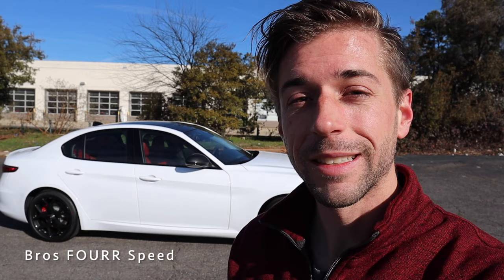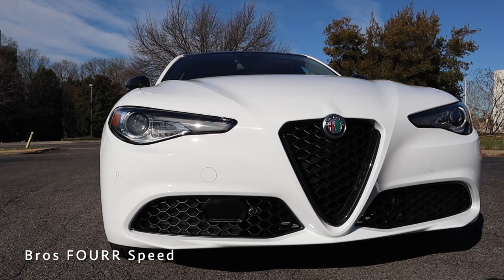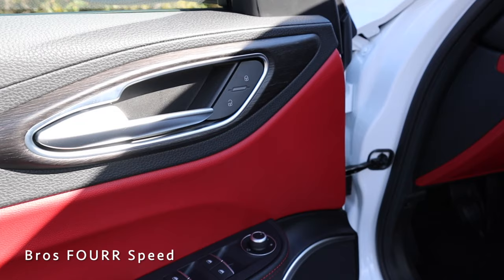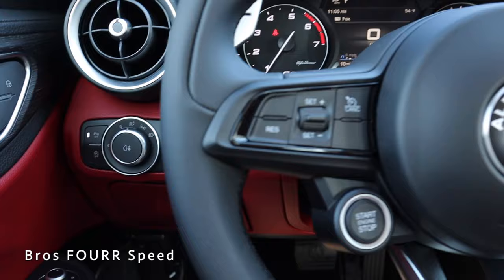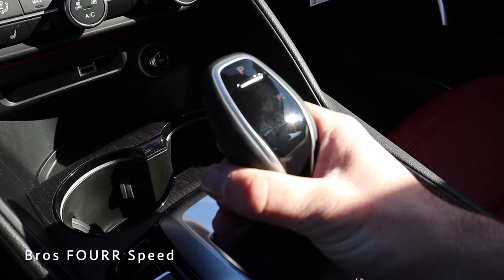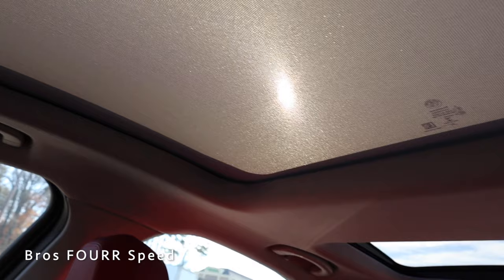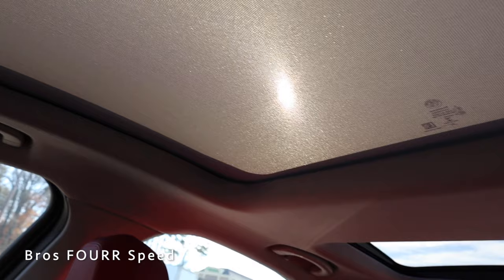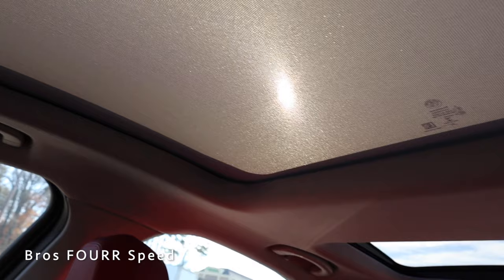2021 Alfa Romeo Giulia Sprint: Start Up, Exhaust, Test Drive and Review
👋 In today's review we take a look at the 2021 Alfa Romeo Giulia Sprint!  This is a fun Italian sports car that handles well and has great lines! You have a few engine options and trim levels to choose from!

Newer Versions:
🗣 TALK TO US ON SOCIAL MEDIA !
👁 About this video : Checking out the all new 2021 Alfa Romeo Giulia Sprint!  This is an all new model for 2021, kind of the entry/base level and still has a lot to offer!  Such an awesome sedan with plenty of power for the 2.0L 4 cylinder Turbo!  Creating 280HP/305 lb ft of torque, this car definitely gets up and moves for weight around 3400lbs.  There are multiple colors and options to choose from for you own budget and plenty of exterior options as well!  Base price starts at $39K, and of course goes up from there all the way to the Quadrifoglio! The car also has a lot of standard safety features and also a new infotainment system!  This was brought to Alfa Romeo in 2020, but the user interface is really good, you can play apple car play and android auto and there is so much info to go through!  All wheel drive or rear wheel drive are available and a twin turbo option on the Quadrifolgio!  For the money this is an excellent sedan!
🎉 THANK YOU FOR THE SUPPORT! ❤️💙💚